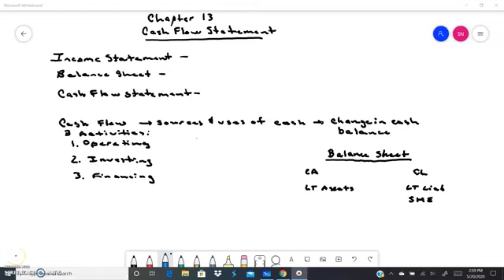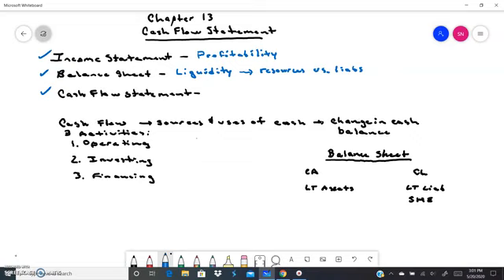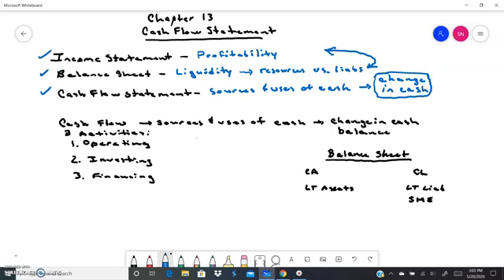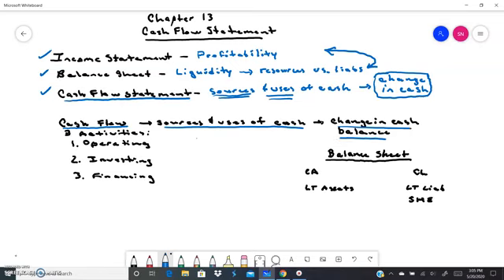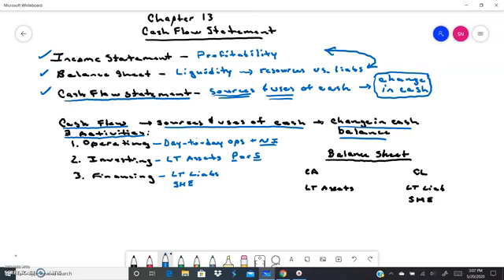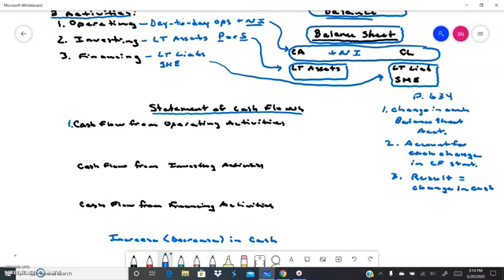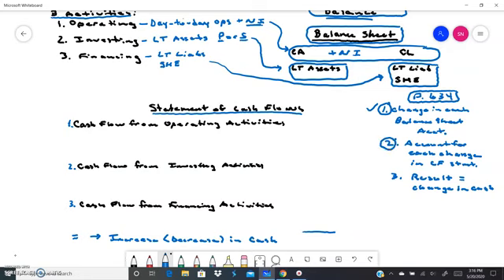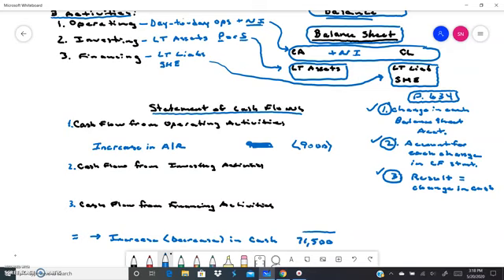Chapter 13 Statement of Cash Flows Part 1